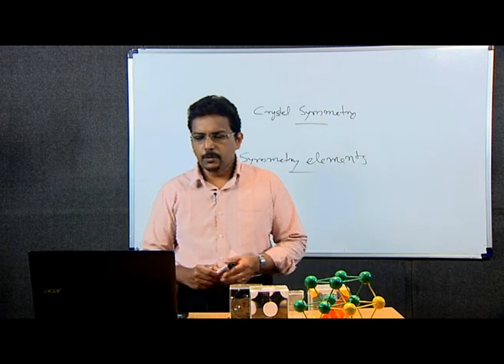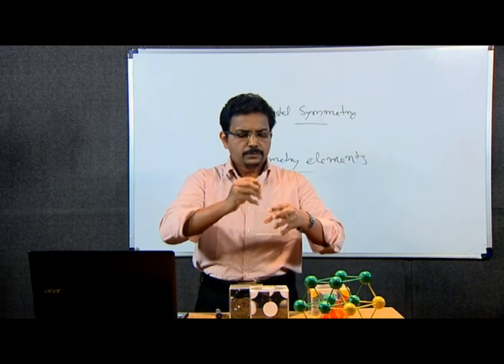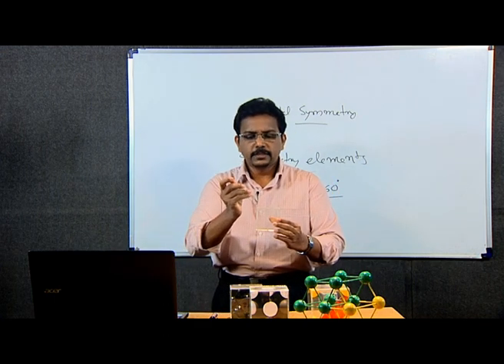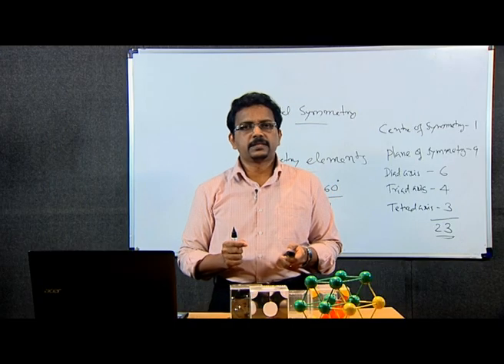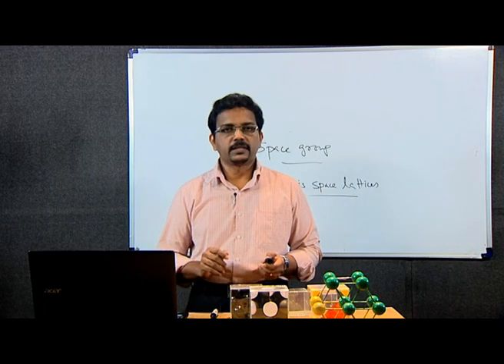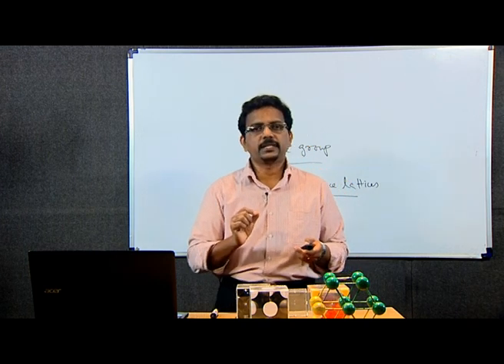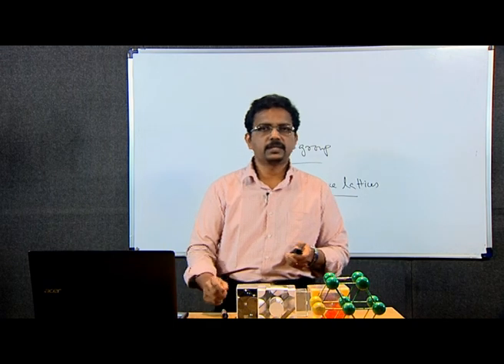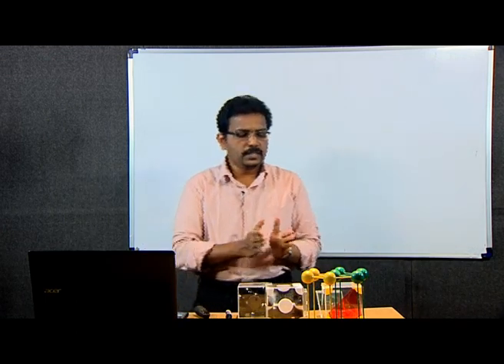Solid State Physics Crystal Symmetry